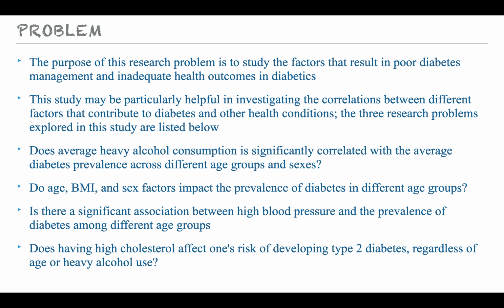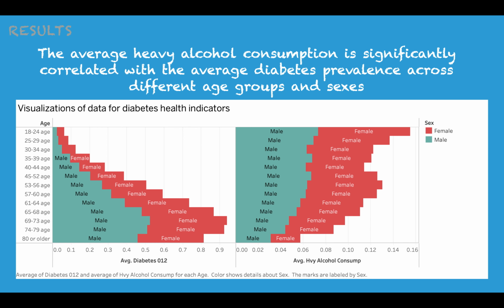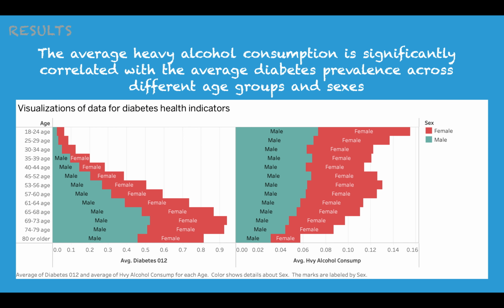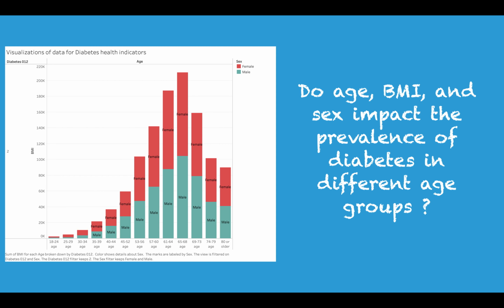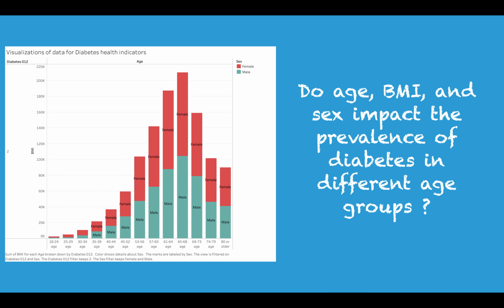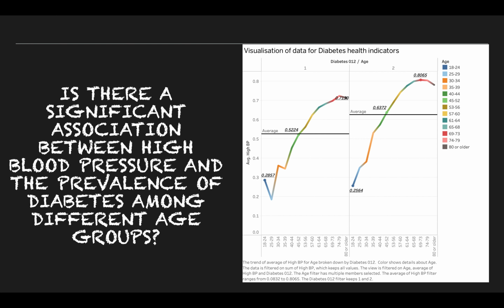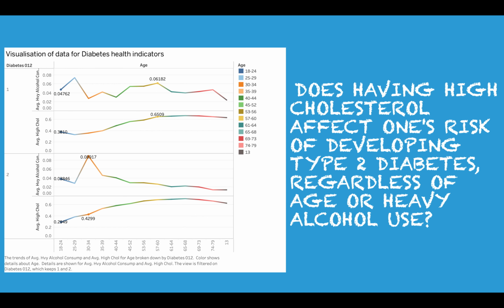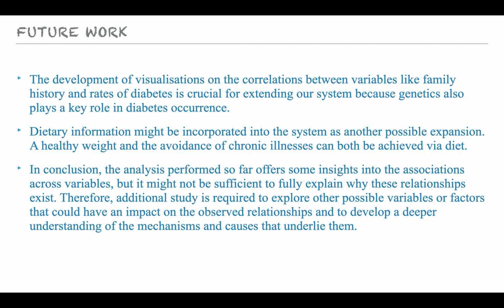Lakshimi shirini chandra: Project 3 YOUTUBE PRESENTATION 5709 DATA VISUALIZATION AND COMMUNICATION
Welcome to this presentation on "Visualising Diabetes Health Indicators: Analysing Factors for Better Diabetes Management and Prevention." Diabetes is a chronic metabolic condition that affects millions of people worldwide. In this presentation, we will explore how health indicators can be used to monitor diabetes and its impact on individuals and groups.

Health indicators are a set of measurable biomarkers or metrics that help healthcare practitioners monitor diabetes control and adjust interventions to fit the individual requirements of patients. By monitoring these indicators, practitioners can identify gaps in health outcomes and guide initiatives to increase access to care.

Our analysis shows that variables like family history and rates of diabetes are strongly correlated, indicating that genetics plays a significant role in the occurrence of diabetes. By incorporating this information, targeted therapies can be developed to stop or postpone the onset of diabetes and identify individuals who are more likely to get the disease.

Dietary information can also be incorporated into the system to help individuals achieve a healthy weight and avoid chronic illnesses. By providing information on dietary patterns and nutrient consumption, users can better understand the connections between diet, BMI, diabetes, and high blood pressure.

While our analysis offers some insights into the associations across variables, additional research is required to explore possible factors that could impact these relationships. This will help develop a deeper understanding of the mechanisms and causes that underlie diabetes.

In conclusion, the use of health indicators is crucial in managing and preventing diabetes and related health disorders. By continuing to explore these indicators and their correlations with other variables, we can develop more effective interventions and improve the lives of those affected by diabetes.